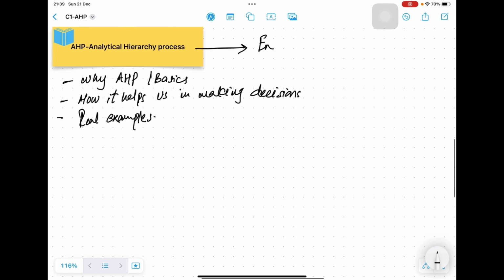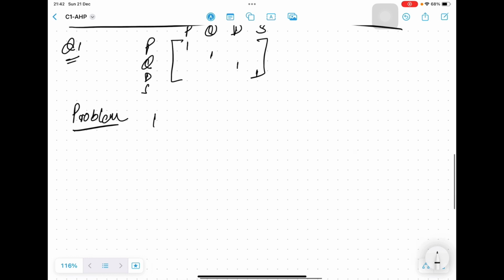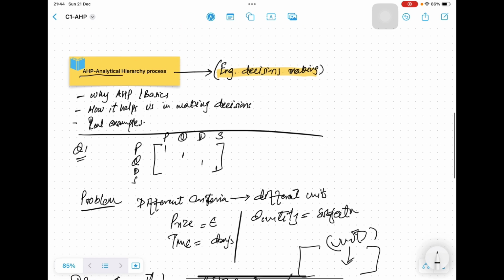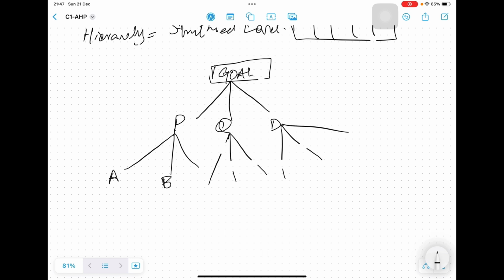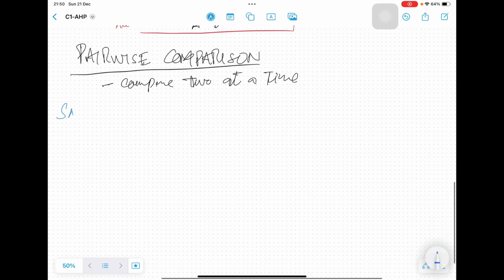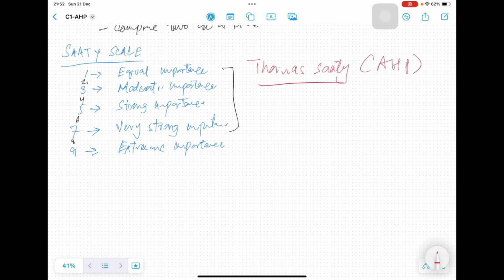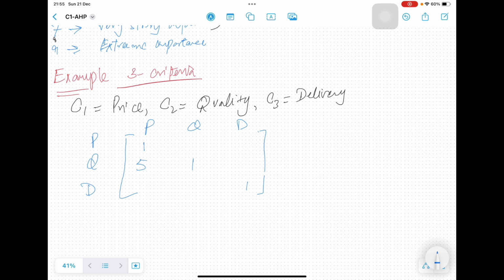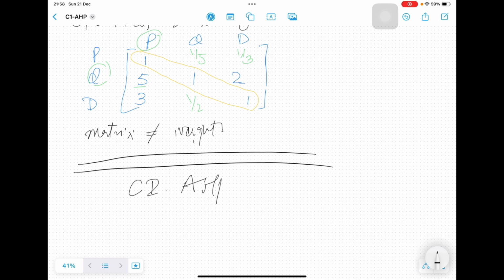AHP Explained Simply | Engineering Decision Making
In this video, we explain the Analytic Hierarchy Process (AHP) from the ground up.

AHP is a decision-making method widely used in mechanical, industrial, and management engineering when criteria cannot be compared directly, such as price, quality, and delivery time.

This lesson focuses on:

1: What AHP is

2: Why engineers use AHP

3: How pairwise comparison works

4: What a decision hierarchy means

5: A simple engineering example

This video is designed for engineering students, early-career engineers, and anyone interested in structured decision-making methods.

In the next video, we will cover how to calculate weights using the Eigenvector Method and the Geometric Mean Method.